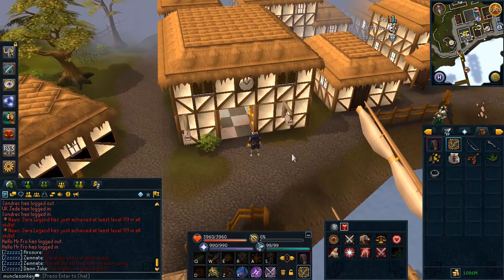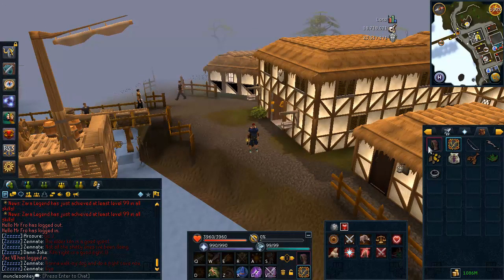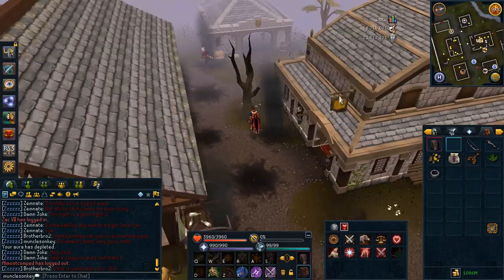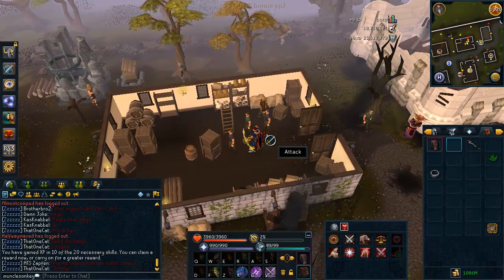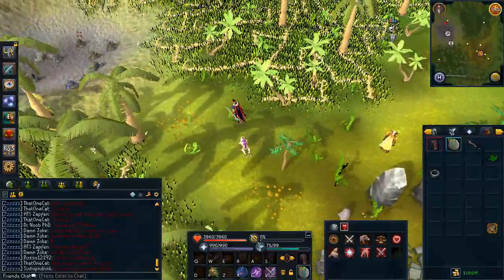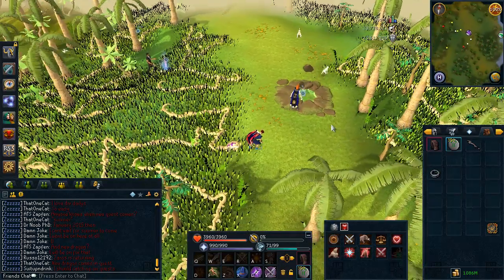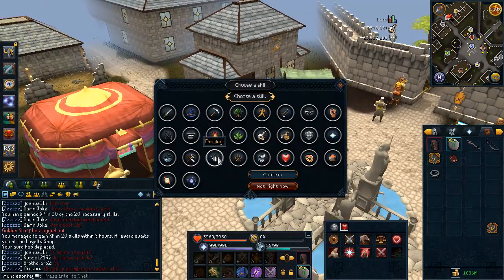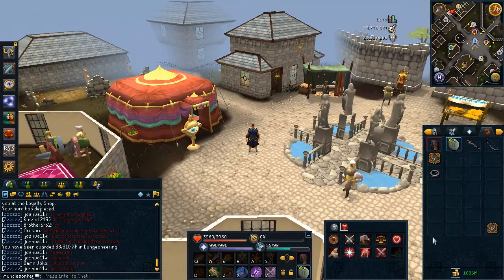Jack of Trades Aura Guide - 25k XP per day in 5 minutes! [Runescape 2014]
I know this aura has been out for a long time, but the master and supreme versions are a fairly recent update. If you don't have this aura yet, get it and do it every day man!